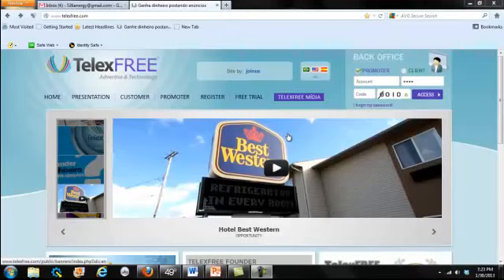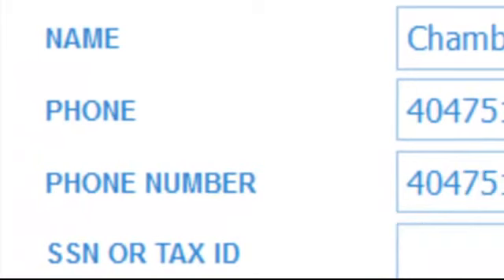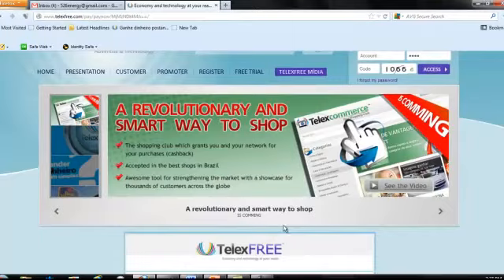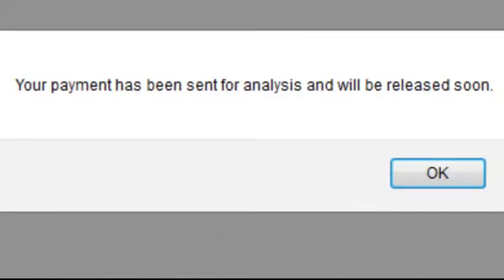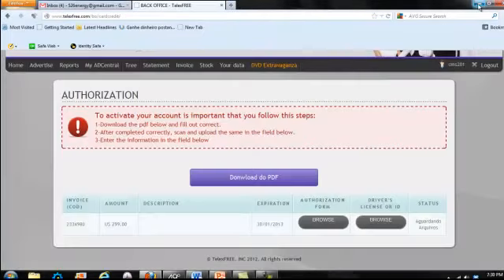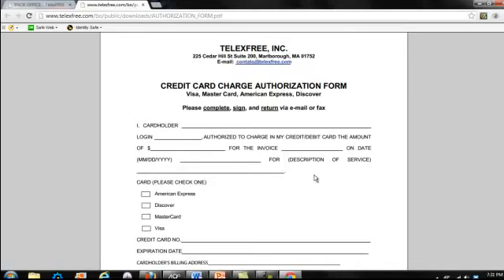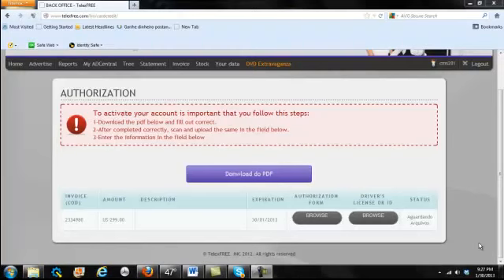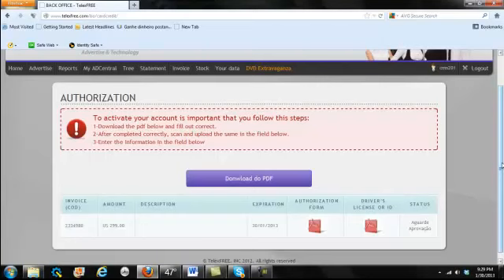Sign up in Telex with Credit Card